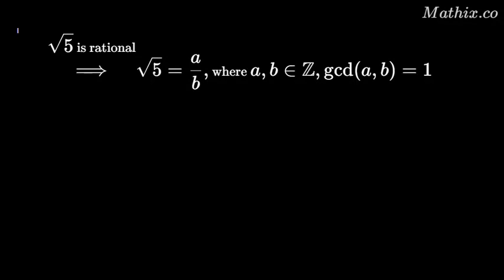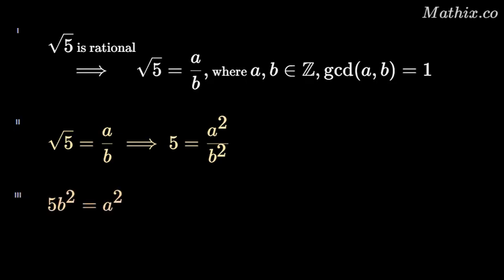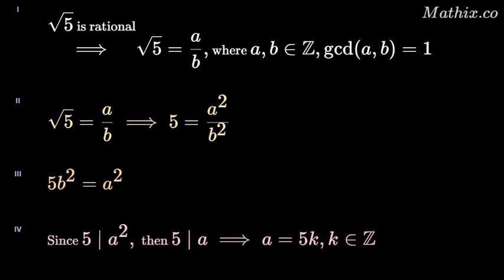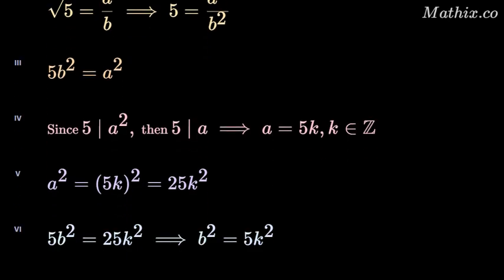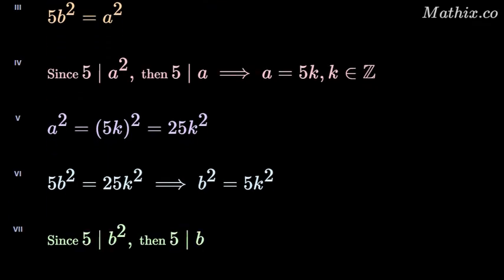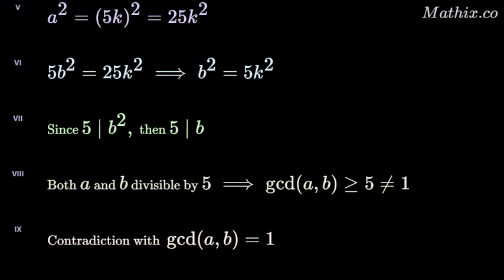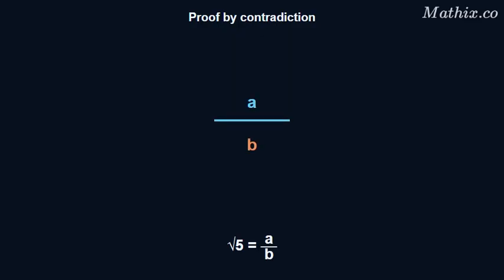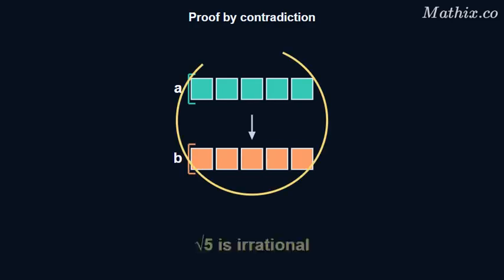Prove that √5 is irrational step by step.